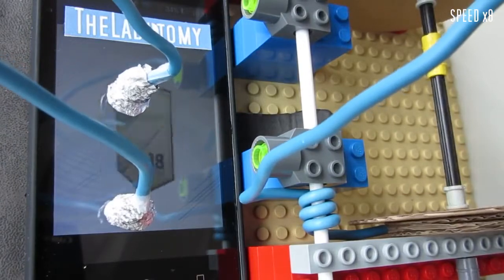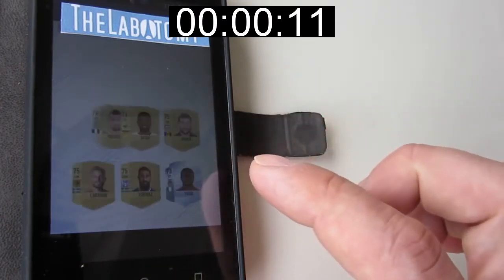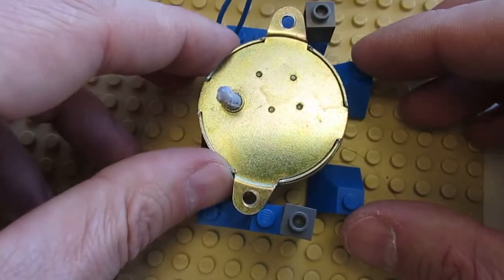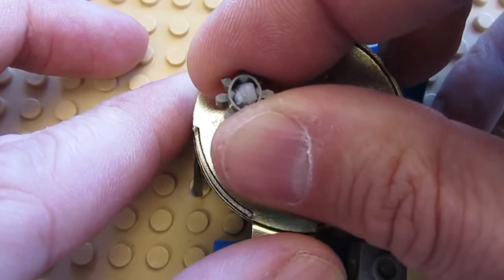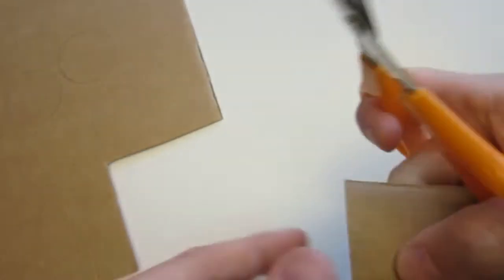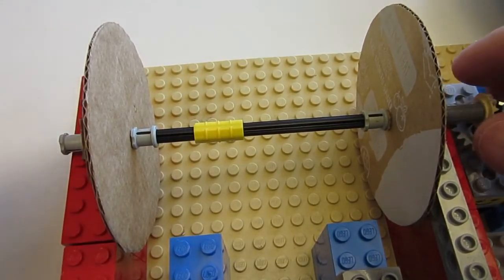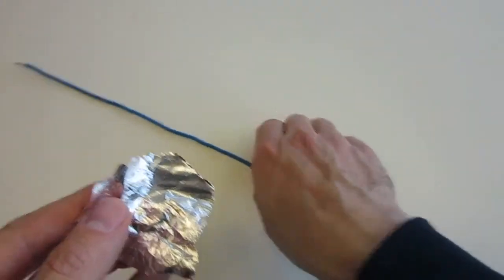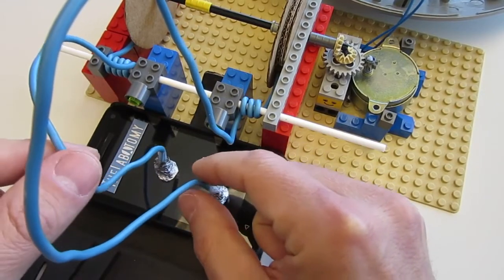HOW TO Build An Automated Click Machine For Smartphone And Tablet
When we started working and learning about the capacitive stylus / touchscreen (See links to our 4 previous episodes below), the end goal has always been to reach a specific target: BUILDING A MACHINE that can we can be FULLY AUTOMATED to interact with a smartphone or tablet, WITHOUT THE NEED OF A PERSON and / or A HUMAN HAND!!  And today, we would to share with you HOW TO build one! Please meet the machine that we have built that offers full capabilities to tap, click and interact with your tablet and/or smartphone without any supervision! Great!

We looked at those common objects that can, as-is, also be used as a stylus.

We looked at the specific properties of a capacitive stylus that makes it work.

We looked at the simplest / easiest way to transform any objects into a capacitive stylus.

We look at 2 different methods to use, interact and trigger a tablet or smartphone WITHOUT the touch of a human finger

For this project this means, do not overfeed Pou or he/she (not sure) will sh** all over

▼ CONNECT!
▼ MUSIC
     ► "Atrus Groovmacher" by Max McFerren